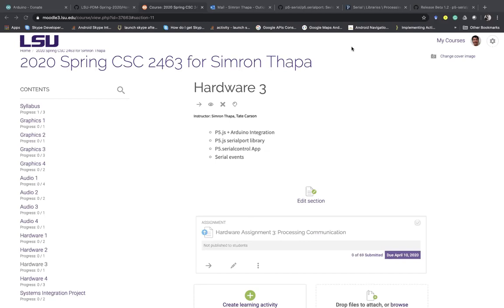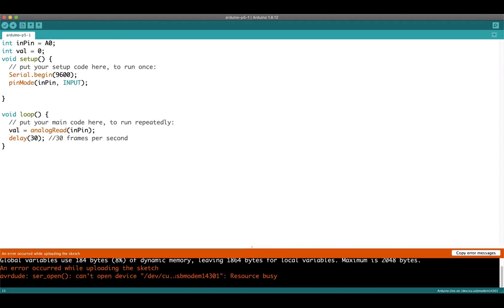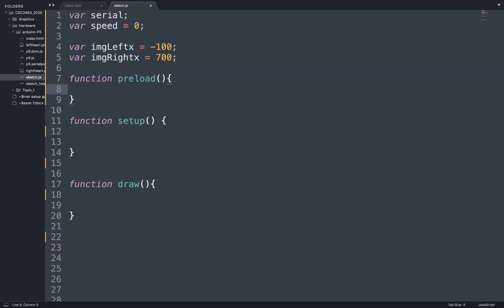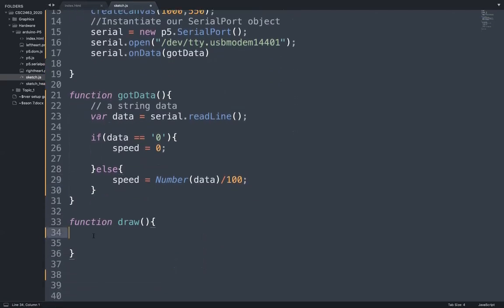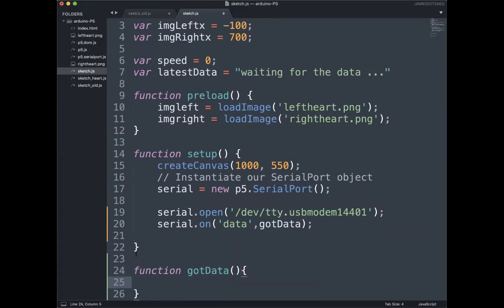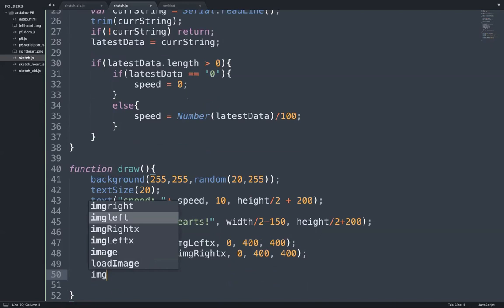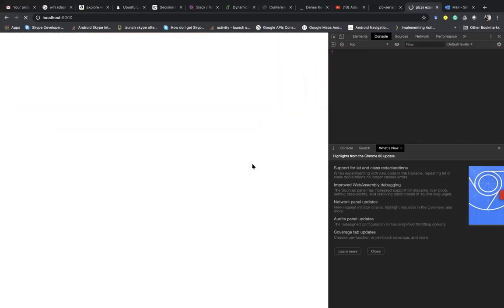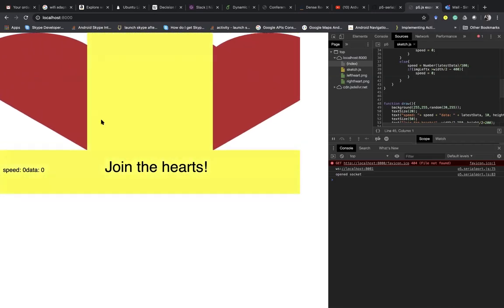Complete heart game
Simron shows how to join hearts with an arduino.